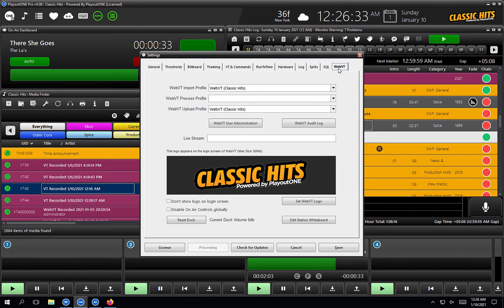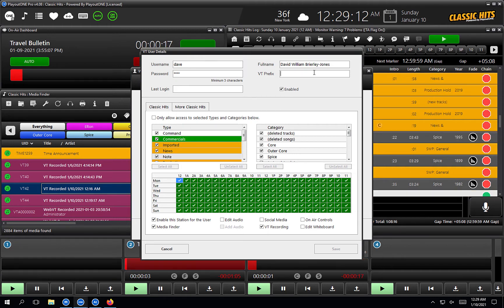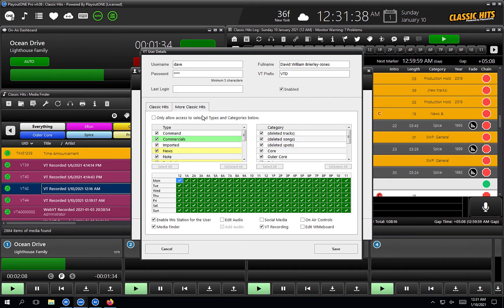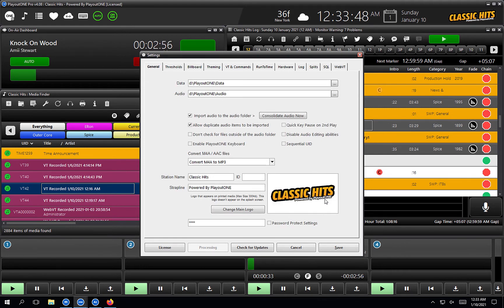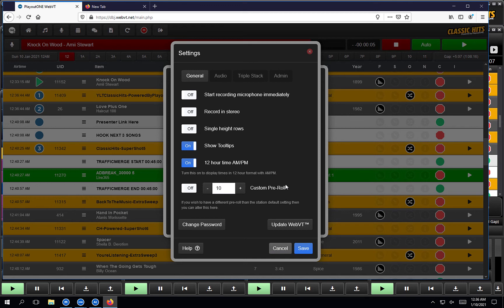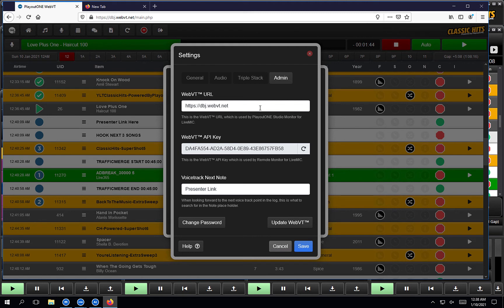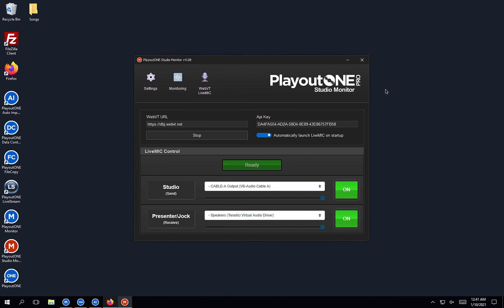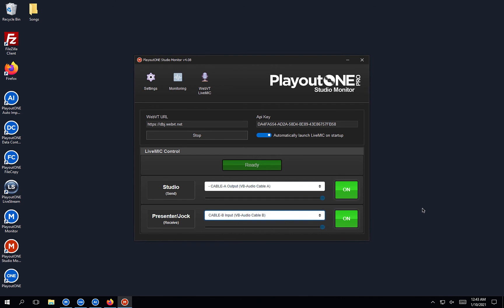Getting Started 5: WebVT For Admins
In our first of two videos on WebVT, Dave shows you the backend admin setting that you'll want to configure before letting your Jocks & Presenters loose on your WebVT.

Events
00:00 Introduction
01:21 PlayoutONE Settings
09:30 WebVT Settings
10:54 Live Mic Settings